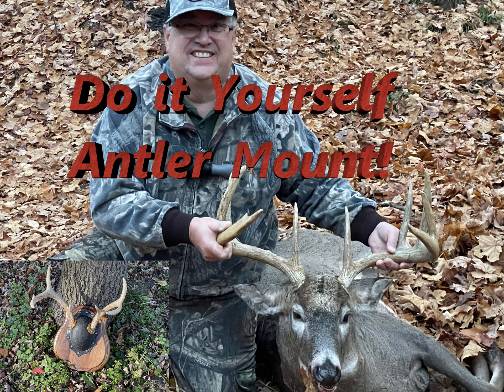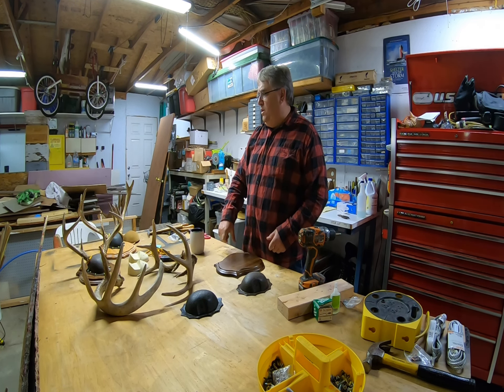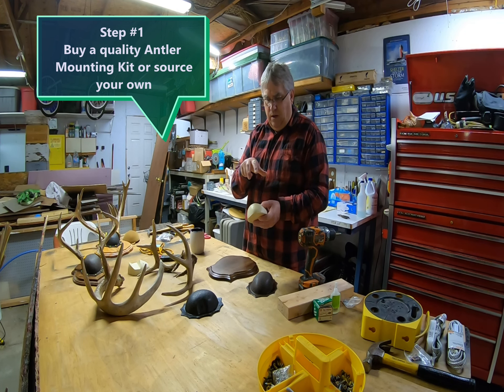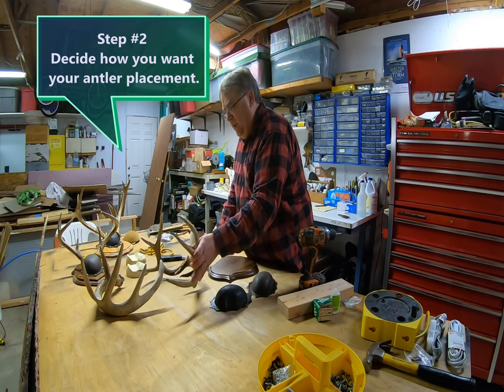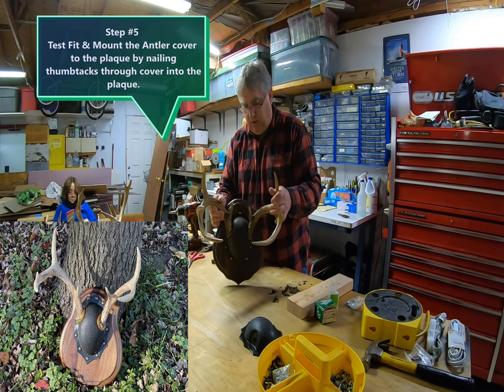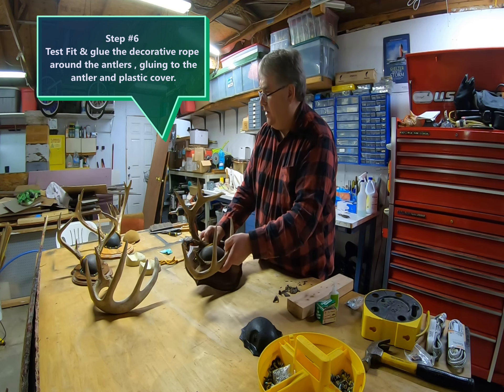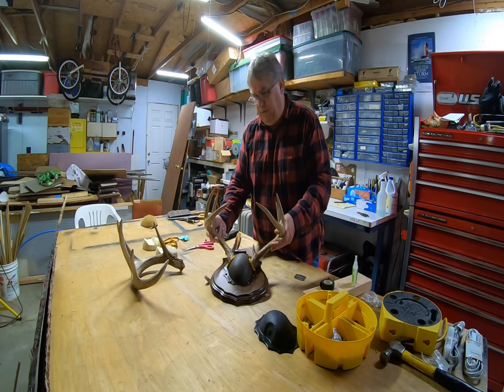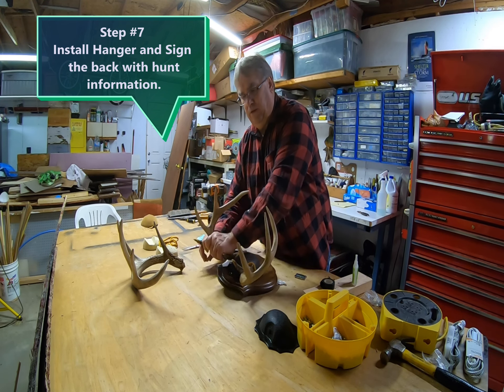Easy Antler Mount: A Do-It-Yourself Tutorial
Today, we have an exciting project for you - a step-by-step guide on how to mount deer antlers to a wooden plaque. So, let's get started!

Step 1: Gather your materials. You'll need a set of deer antlers, a wooden plaque, and or a mounting kit (which includes plaque, screws, a bracket, and cover), a drill, glue, screws , thumbtacks a pencil, and a screwdriver.

Step 2: Determine the desired placement of the antler on the wooden plaque. Use a pencil to mark the exact spot where you want it to be mounted.

Step 3: Pre-drill two holes on the marked spots and through antlers using a drill. Make sure the holes are slightly smaller than the screws in your mounting kit.

Step 4: Apply a generous amount of adhesive to the base of the antler and press it firmly onto the plaque. Hold it in place for a few minutes to allow the adhesive to set. (Optional)

Step 6: Once the antler is secure, take the screws from your kit and attach the bracket to the plaque using the pre-drilled holes. Tighten them with a screwdriver, ensuring a sturdy connection.

Step 7: Install antler cover with thumbtacks. Add decorative rope and a hanger.

Step 8: Give your mounted antler a final inspection and make any necessary adjustments. You can also add a story and signature on where the deer was harvested to the plaque for a polished look.

That's it, DIY Hunters! You've successfully mounted your deer antler to a wooden plaque. Now, you can proudly display your trophy on any wall. Happy hunting!

Screws Link
Decorative thumbtacks
Walnut Hollow Country Deluxe Antler Display Mounting Kit
Tag for plaque
Zap a gap glue